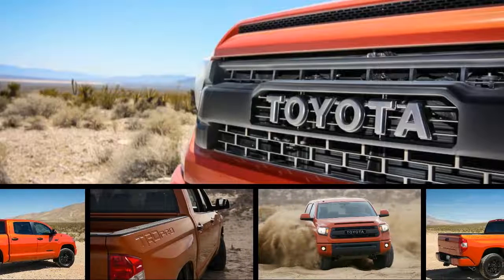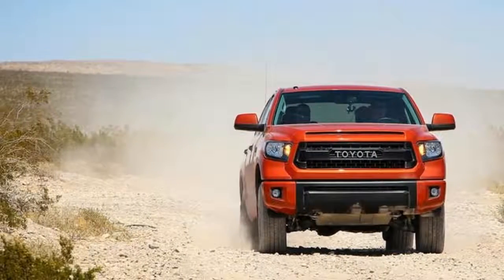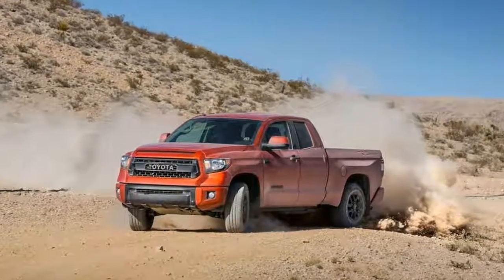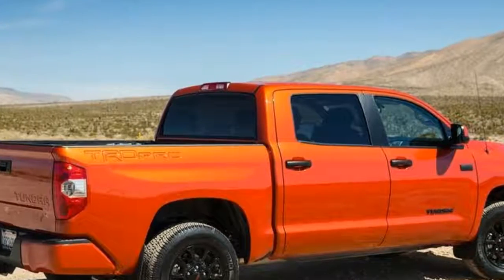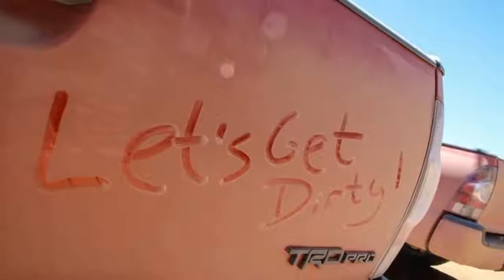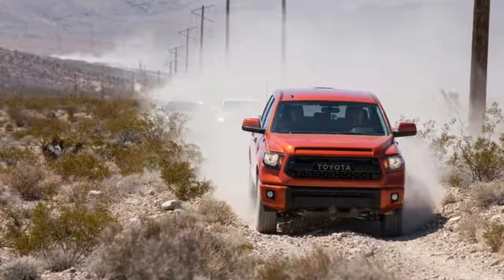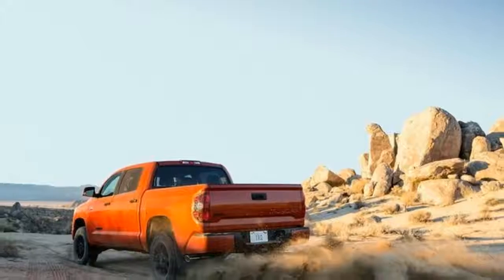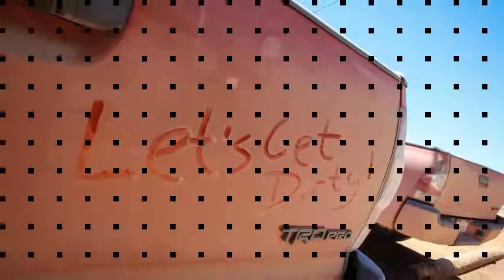2015 Toyota Tundra TRD Pro Series 4x4 First Drive Review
Watch our first impressions of the 2015 Toyota Tundra. Get the review and see photos of the new subcompact at MyCar Review.